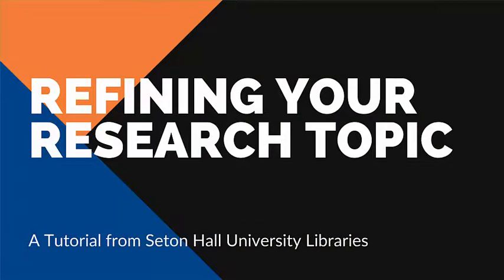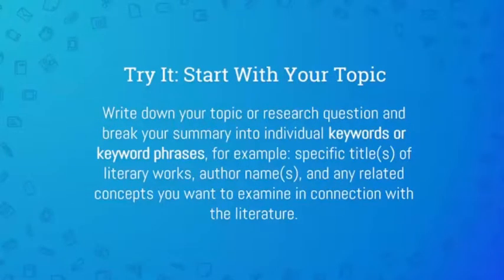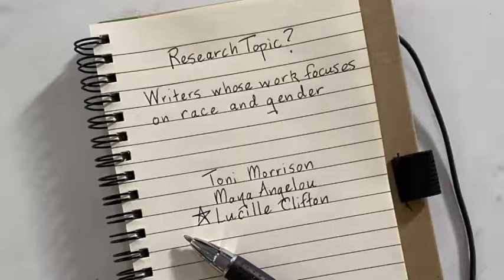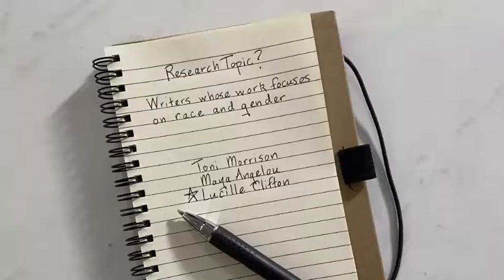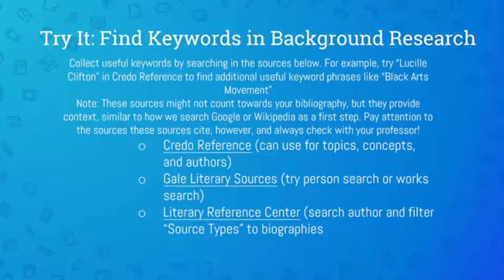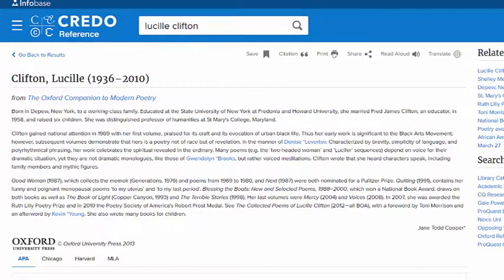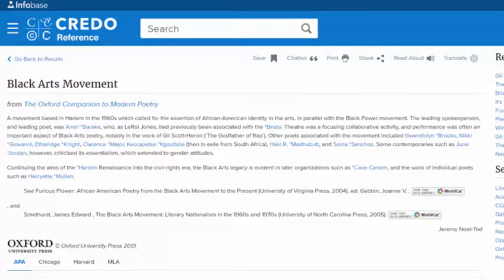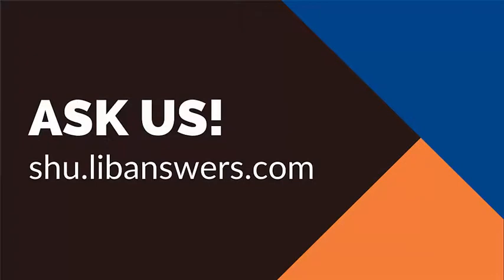Refining Your Research Topic Tutorial - Seton Hall Libraries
In this video we help you transition from the broad research topic stage to the point at which you have a better sense of the the context surrounding your topic, and what keywords you can use in databases to begin your research.